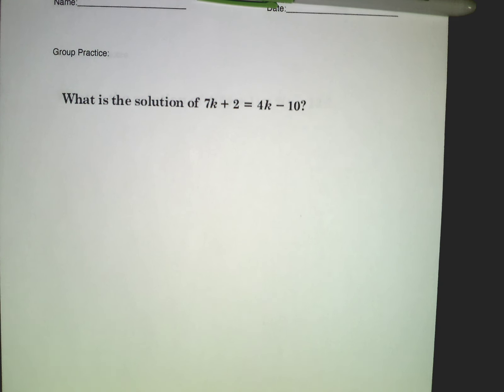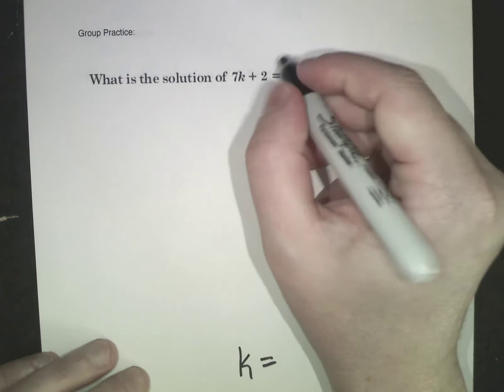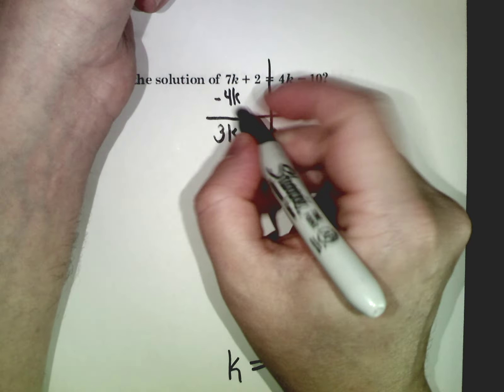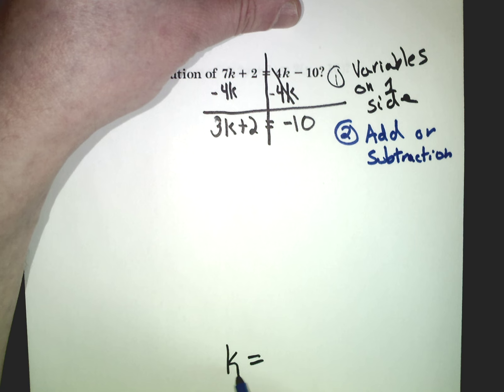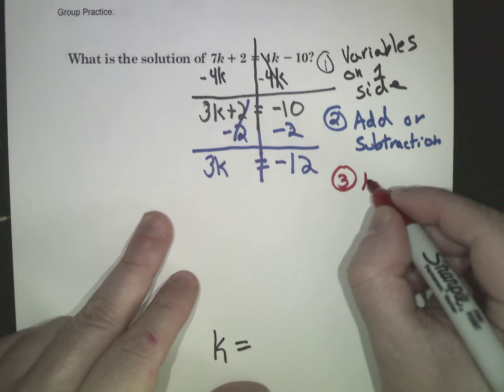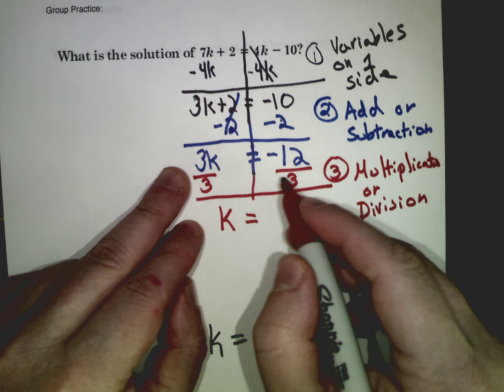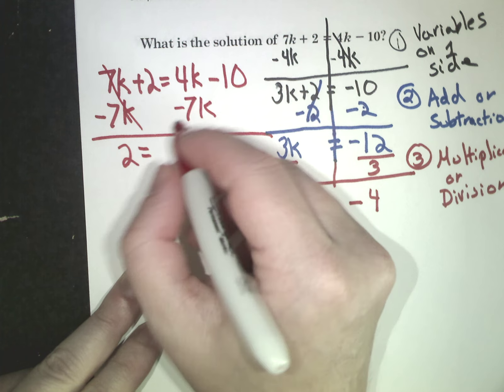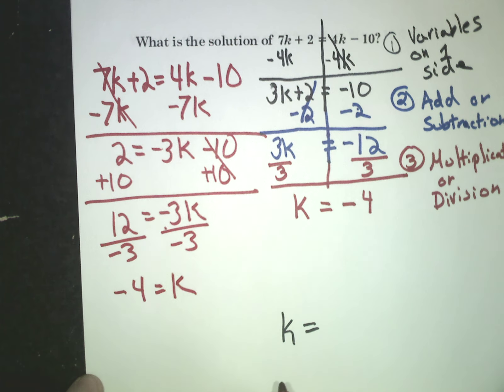Variables on Both Sides Group